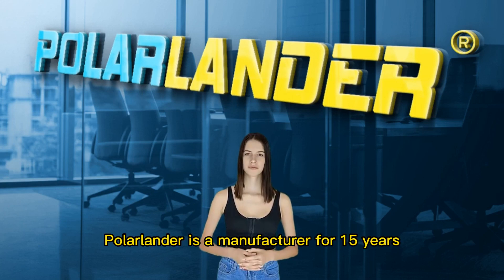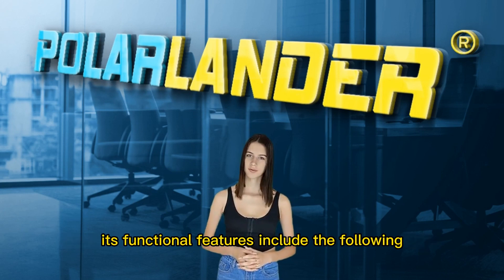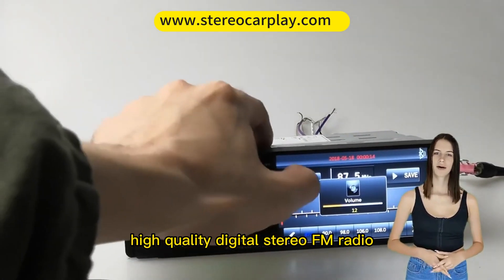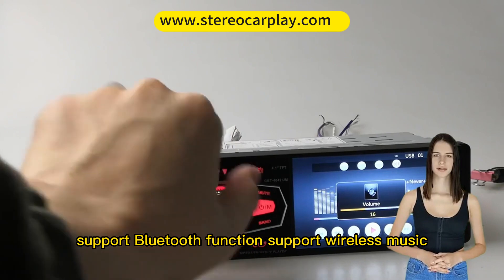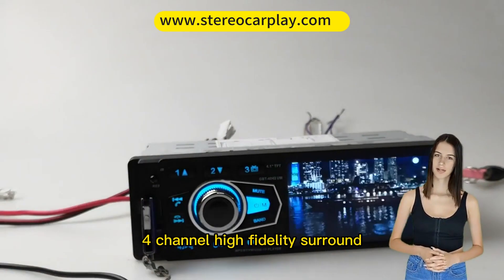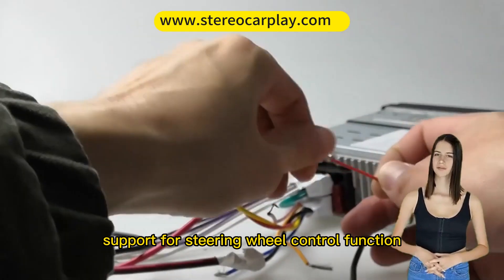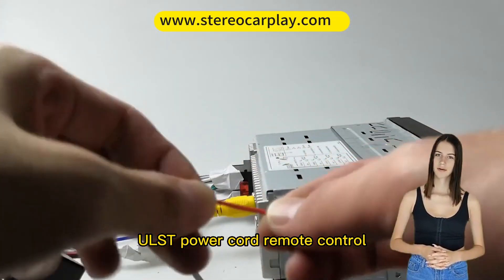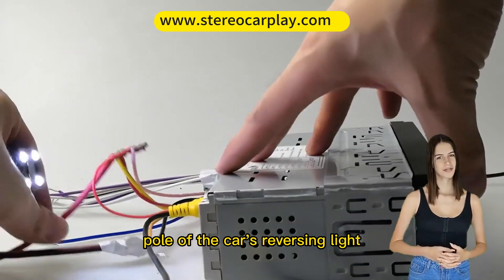4042UM is a universal 1din 4inch mobile connected car stereo Bluetooth radio player.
🚘MirrorLink: Android phones/tablets can be connected through a data cable to synchronously display the screen and sound on the mobile phone to the car screen, allowing the car screen to replace the phone, thus achieving intelligent cars.
🚘Radio reception, high-quality digital stereo FM radio, automatic search for channels, semi-automatic and accurate adjustment methods. Listen to music, news, and transportation information, and enjoy exclusive viewing time anytime, anywhere!
🚘Support Bluetooth function, support wireless music, high-definition noise reduction microphone, support bidirectional voice calls, and enable answering, hanging up, and rejecting functions on the console panel, bringing you a clear call experience.
🚘Four channel, high fidelity surround, 4-inch high-definition screen, high-definition movie playback, TF, USB flash drive card playback, reverse priority, USB, phone charging, support for steering wheel control function. Wireless remote control allows for quick song switching, volume reduction, and more.
🚘High definition reverse camera: optional with reverse camera. The multimedia radio supports video input from the rear view camera, which switches to the reverse camera when the car is in reverse gear, helping to make your parking safer.
🚘Thickened heat dissipation chassis.
The host adopts thickened heat dissipation fins, and the design of the heat dissipation holes is reasonable and beautiful, so there is no need to worry about the machine being burnt out in the hot summer.

Our unit fit for all different car brand, such as for Ford, Chevrolet, Buick, Jeep, Mercedes Benz, BMW, LEXUS, Toyota, Nissan, Honda, Kia, Hyundai and so on.